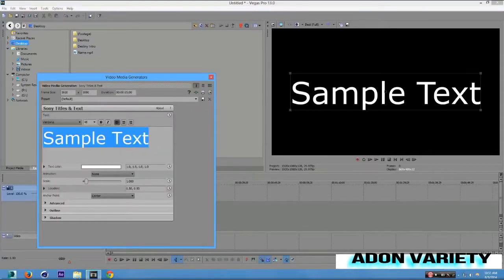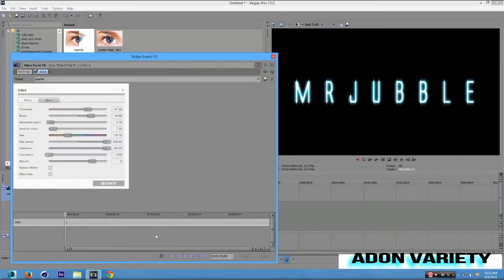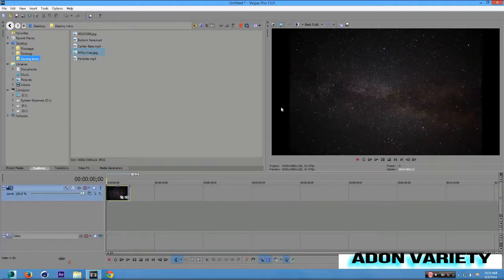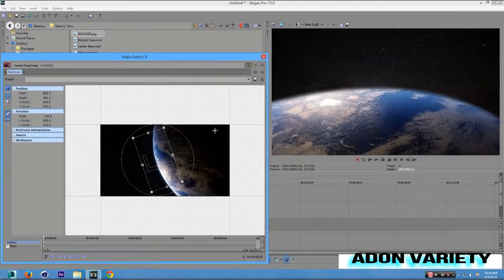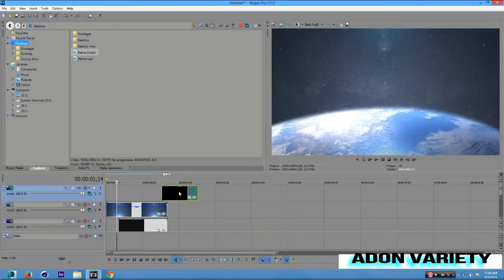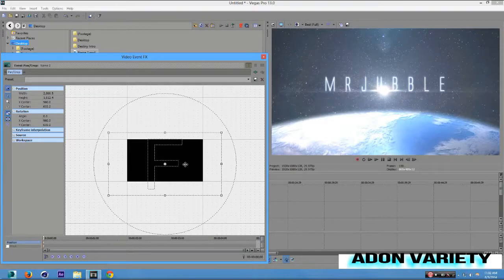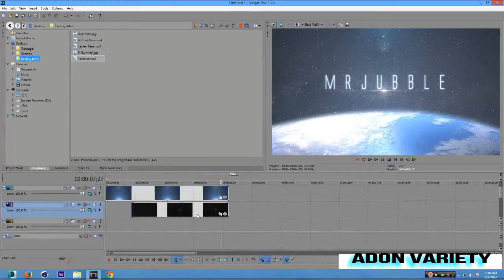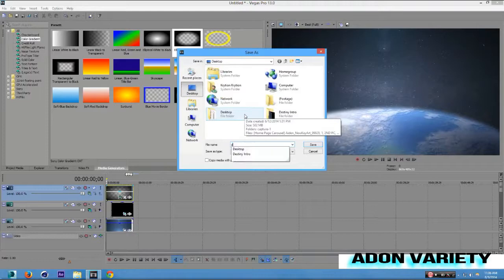Sony Vegas Pro - How To Make A Destiny Intro Tutorial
Download links are below!!!